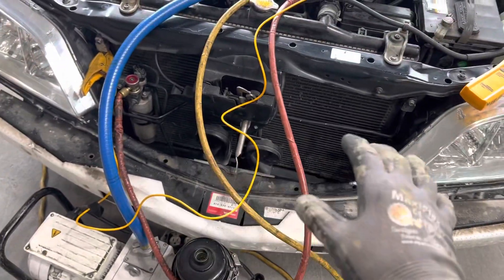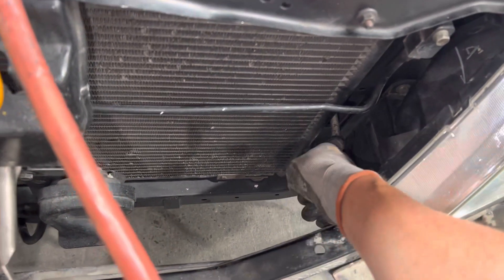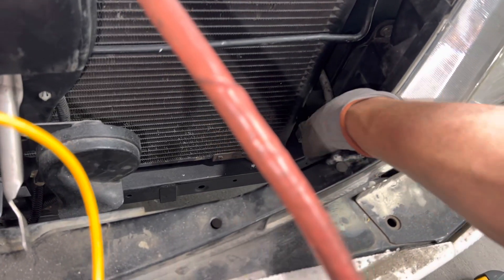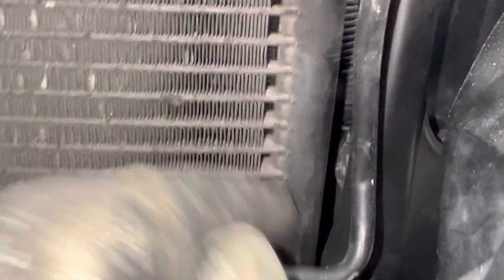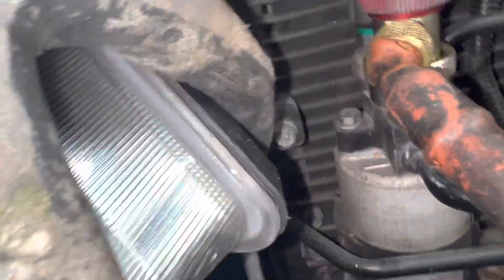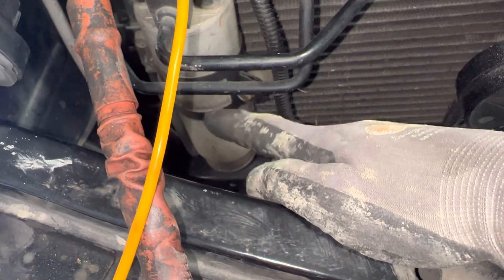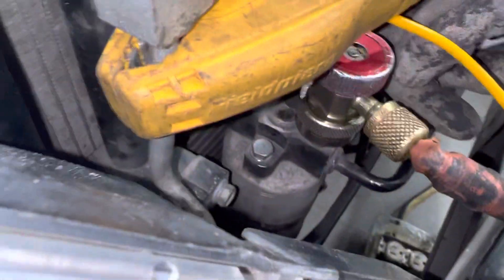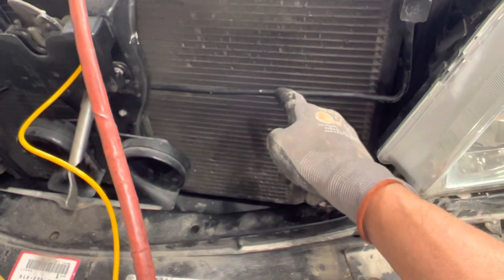￼ A slightly different AC condenser path of refrigerant. New TECHs Be careful on diagnosis￼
If you do not follow the piping and your new technician or even an old technician not very familiar with air conditioning but you’ve been told that the hot pipe should be on the top in the cooler pipe should be on the bottom

You’re going to have trouble on this one if you don’t fully understand how a circuit operates trying to diagnose scratch your head why is the bottom hotter than the top ? ￼